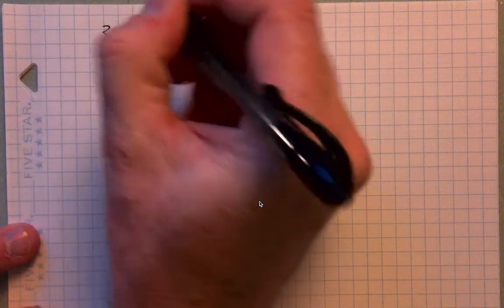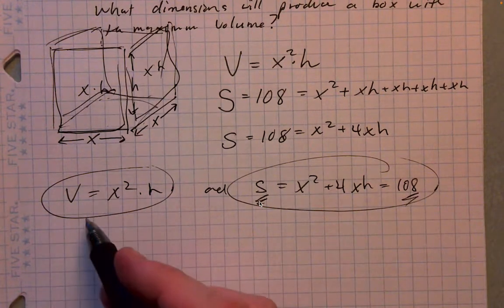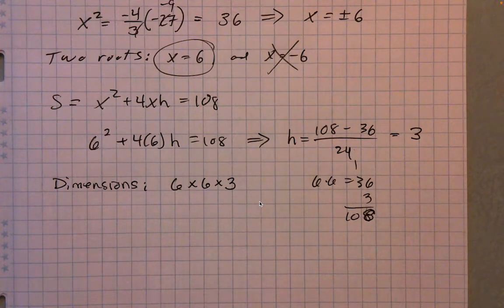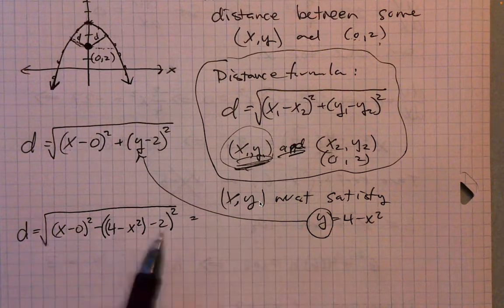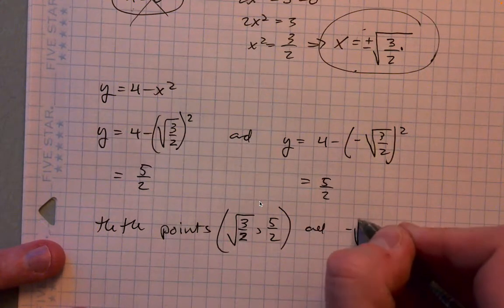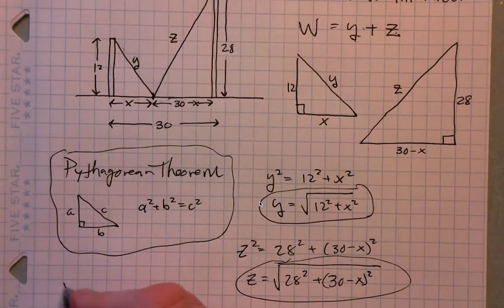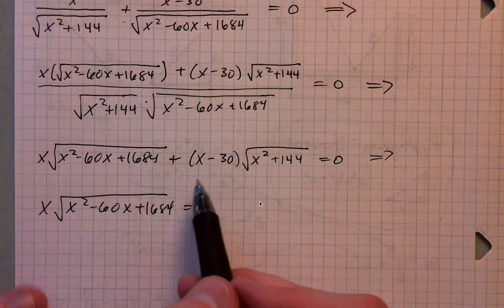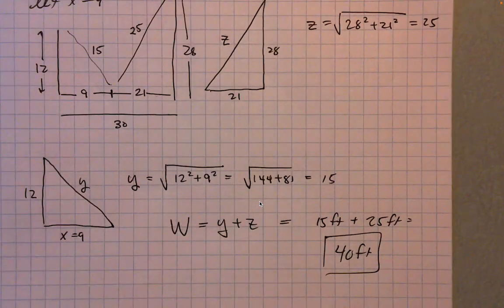Optimization Problems - Calculus I (full course) - Lecture 19 (of 19)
A lecture on optimization problems from calculus.